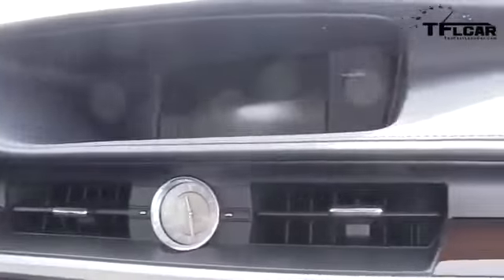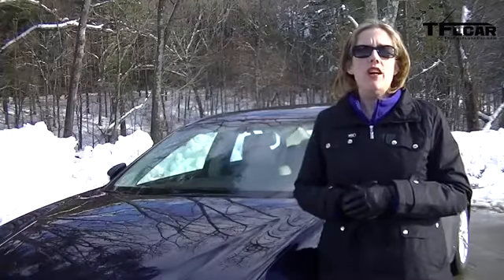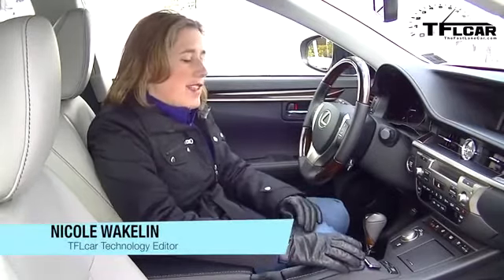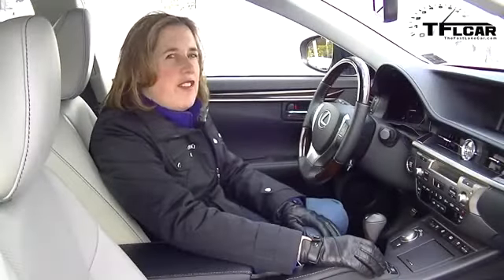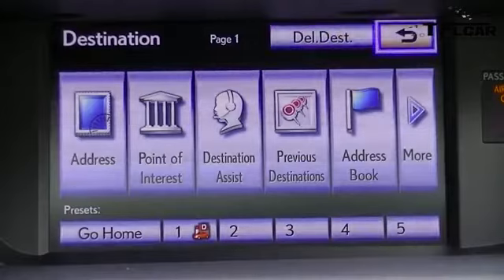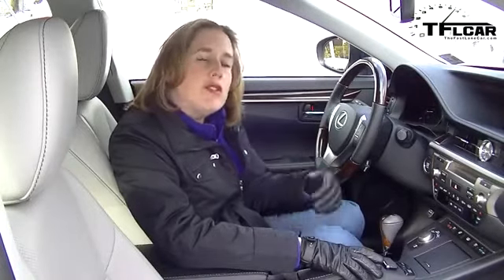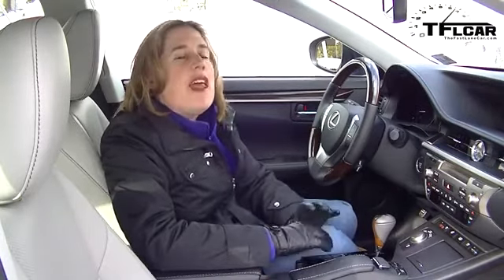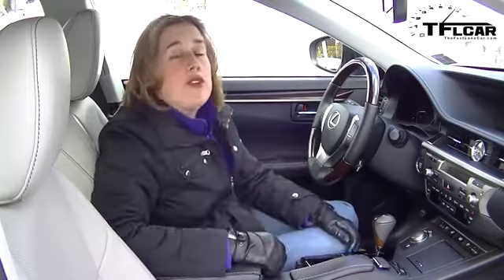2013 Lexus ES 350 Technology Review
2013 Lexus ES 350 Technology Review